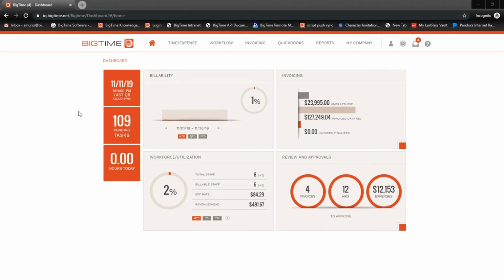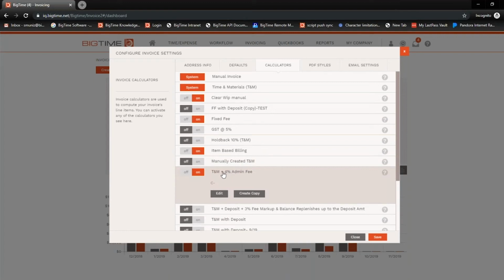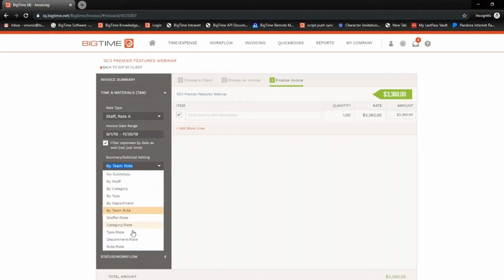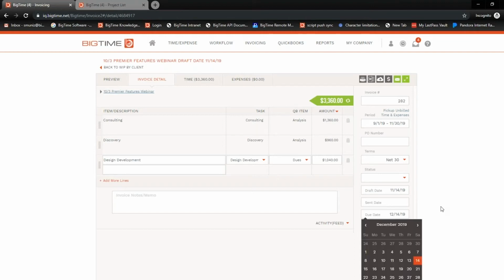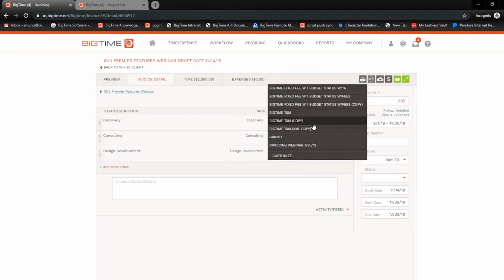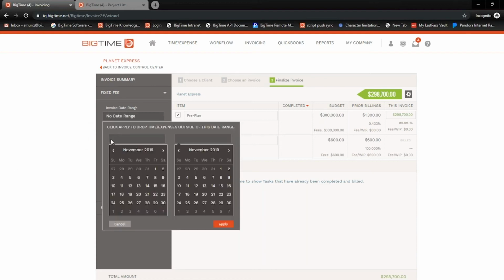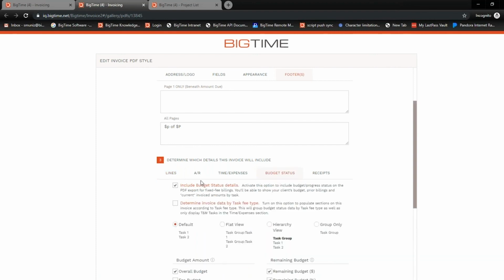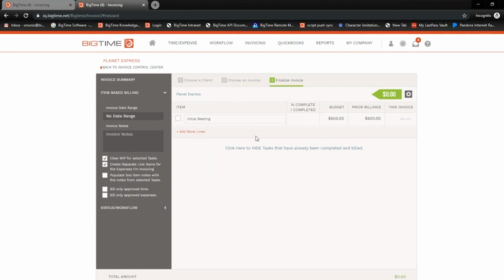BigTime Invoicing Webinar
In this webinar tutorial, a member of BigTime's customer success team walks you through how to:

– Set up bill rates
– Create invoices from WIP
– Use different invoice formats and print templates
– Write up/down fees
– Print or email invoice for clients
– Posting invoice to QuickBooks